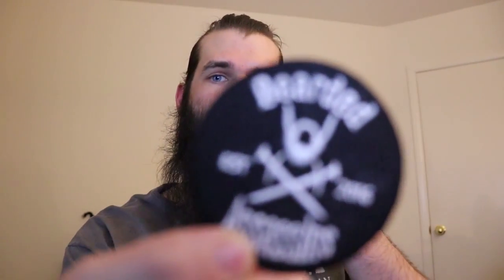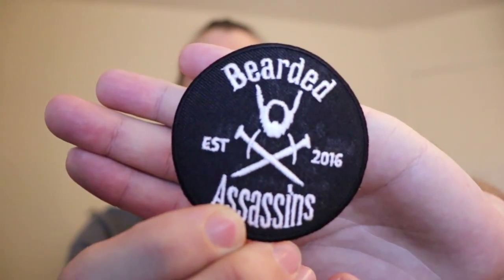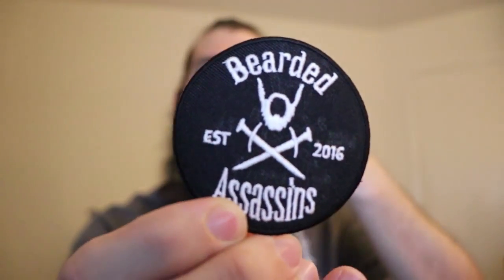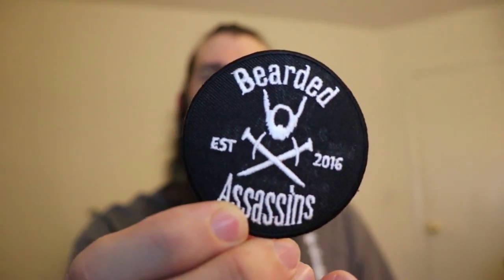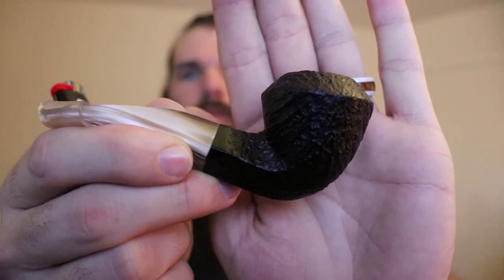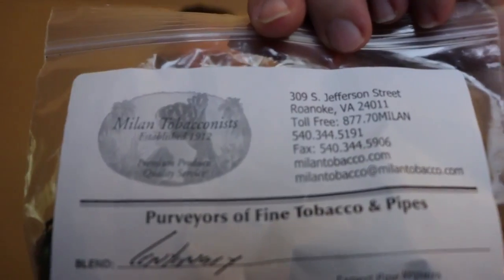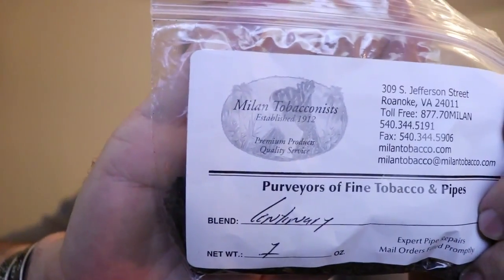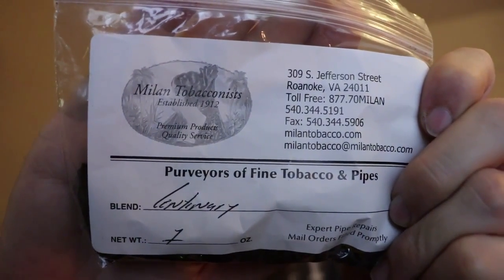Milan Tobacco Centenary English & Milan's Balkan Blend Reviews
Thank you Josh at Bearded Assassins for the Review!

Milan Tobacconists
Purveyor of Premium Cigars, Handcrafted Pipes,
Tinned & Custom Blended Pipe Tobacco & Related Accessories.
Established 1912.

309 S Jefferson Street, Roanoke, VA 24011
Toll Free Phone: 877.70MILAN (64526)